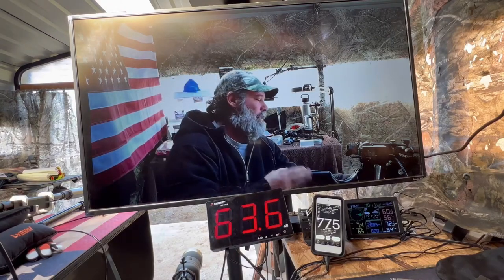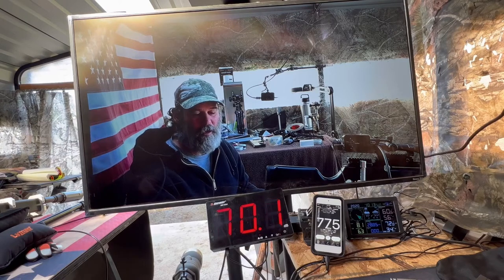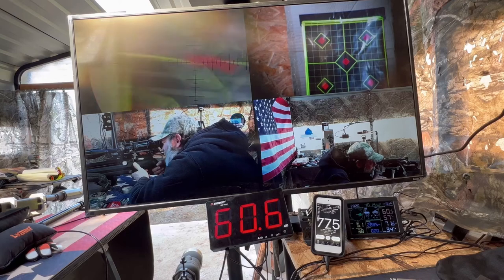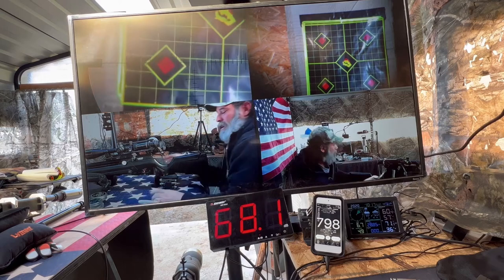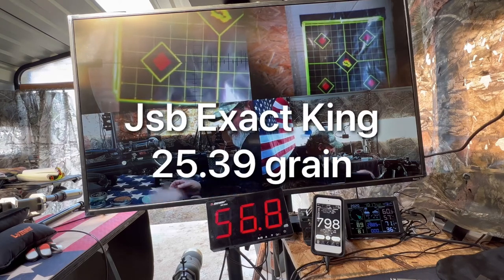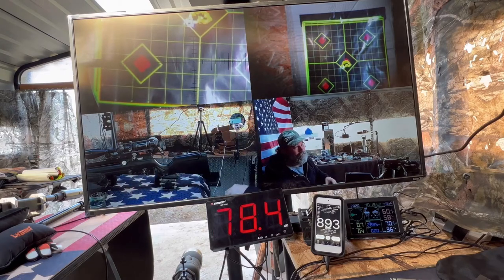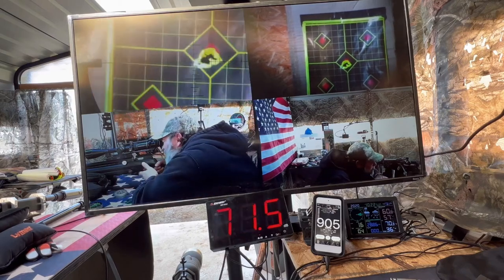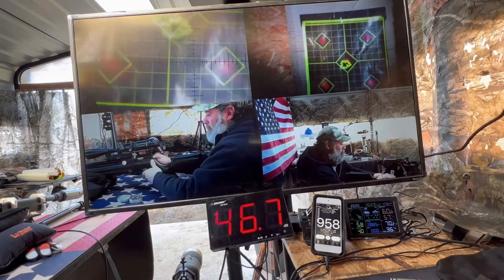Impossible shooting with the deadened Air Venturi Avenger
In this episode we see what deadened guns can do!! I hope you are as excited by the end as I was!! Just imagine no more tuning. Now it’s possible!! I am mind blown!